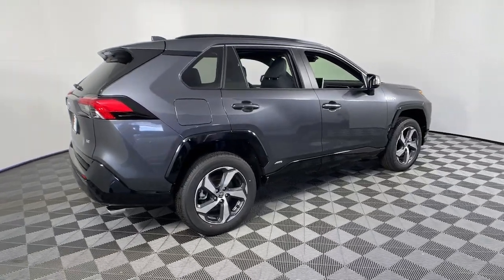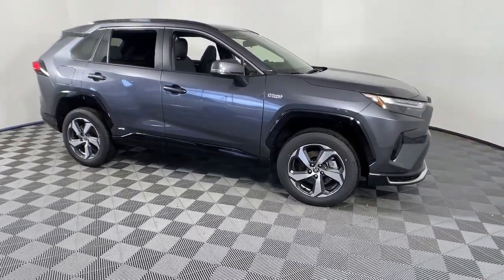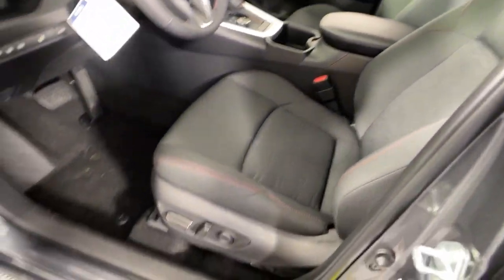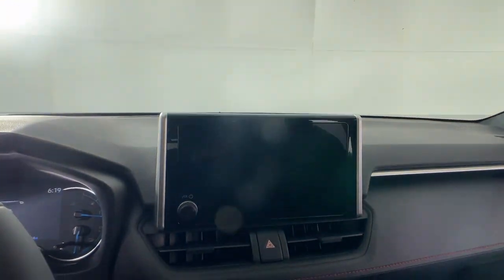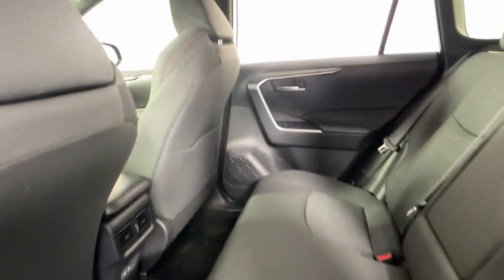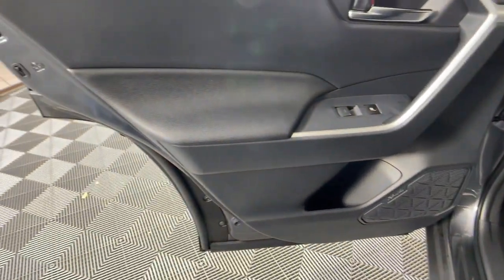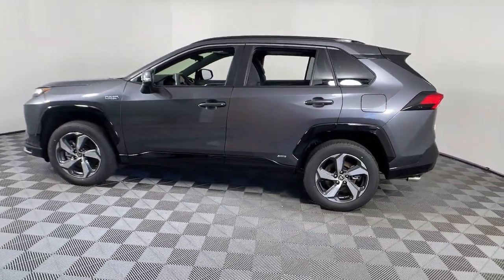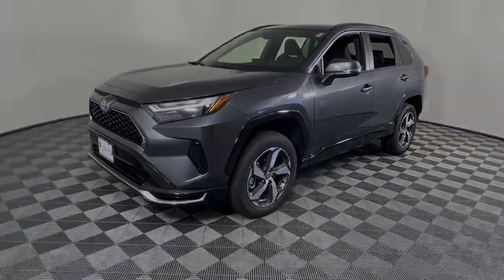2023 Toyota RAV4_Prime Littleton MA 231795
Gray New 2023 Toyota RAV4_Prime SE available in Littleton, Massachusetts at Acton Toyota of Littleton.

221 Great Rd RT 2A

Gray 2023 Toyota RAV4 Prime SE AWD CVT 2.5L 4-Cylinder DOHC
Axle Ratio: TBD|18 Alloy Wheels|Heated Front Sport Seats|Fabric Seat Trim|Heated Rear Outboard Seats|Radio: Audio|Weather & Moonroof Package|3-Spoke Heated Leather Steering Wheel|Tilt & Slide Moonroof|Rain Sensing Wipers w/De-Icer Function|4-Wheel Disc Brakes|6 Speakers|Air Conditioning|Electronic Stability Control|Front Bucket Seats|Front Center Armrest|Leather Shift Knob|Power Liftgate|Spoiler|ABS brakes|Alloy wheels|Automatic temperature control|Brake assist|Bumpers: body-color|Delay-off headlights|Driver door bin|Driver vanity mirror|Dual front impact airbags|Dual front side impact airbags|Four wheel independent suspension|Front anti-roll bar|Front dual zone A/C|Front reading lights|Fully automatic headlights|Heated door mirrors|Heated front seats|Illuminated entry|Knee airbag|Low tire pressure warning|Occupant sensing airbag|Outside temperature display|Overhead airbag|Overhead console|Panic alarm|Passenger door bin|Passenger vanity mirror|Power door mirrors|Power driver seat|Power steering|Power windows|Radio data system|Rear anti-roll bar|Rear seat center armrest|Rear window defroster|Rear window wiper|Remote keyless entry|Roof rack: rails only|Speed control|Speed-sensing steering|Split folding rear seat|Steering wheel mounted audio controls|Telescoping steering wheel|Tilt steering wheel|Traction control|Trip computer|Turn signal indicator mirrors|Variably intermittent wipers|Front beverage holders|AM/FM radio: SiriusXM|Exterior Parking Camera Rear|Auto High-beam Headlights|Emergency communication system: Safety Connect (10-year trial)